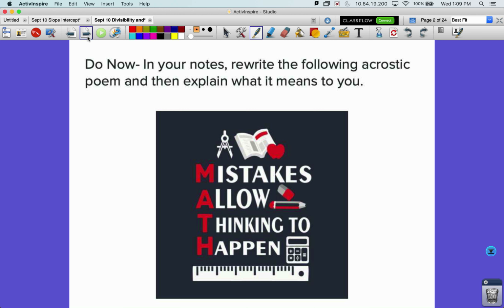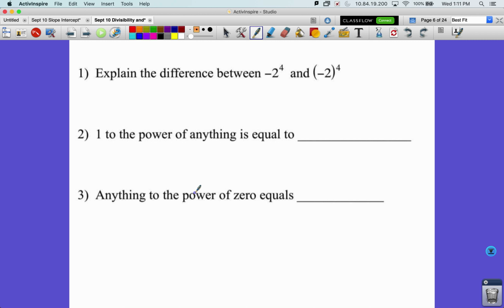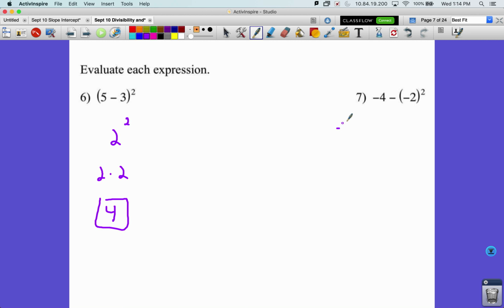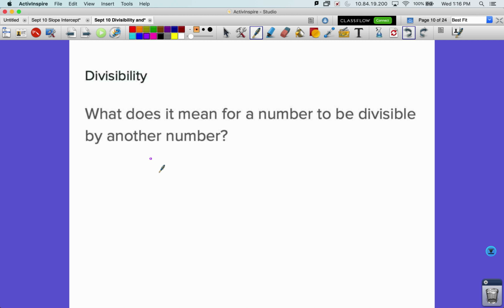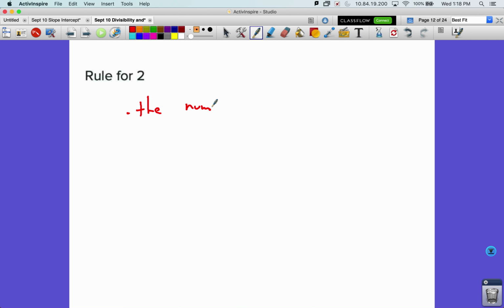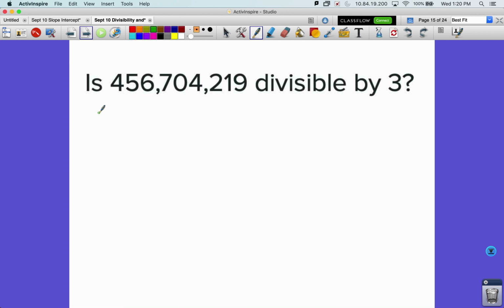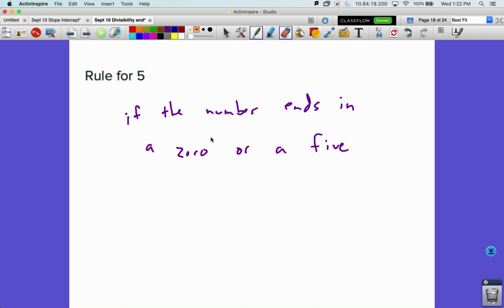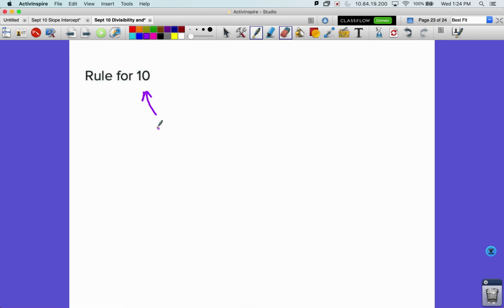Sept 10: Exponents and Divisibility Lecture Video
Algebra 1A
Mr. Olson